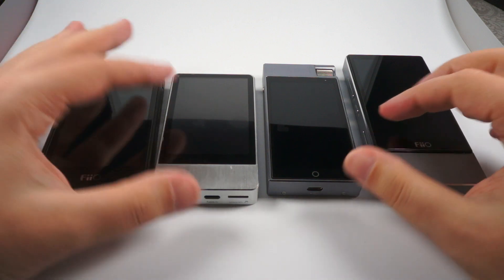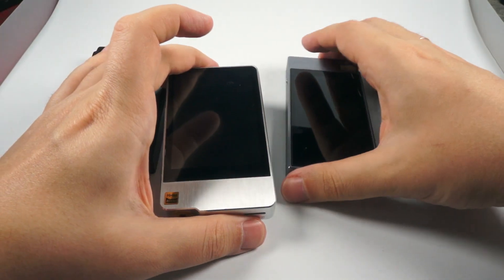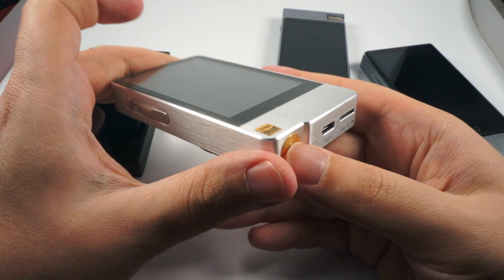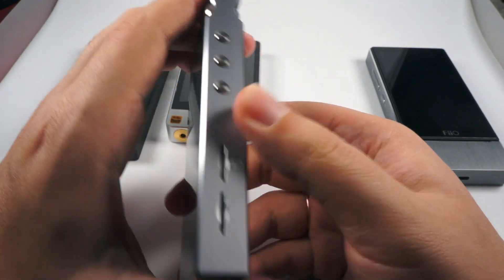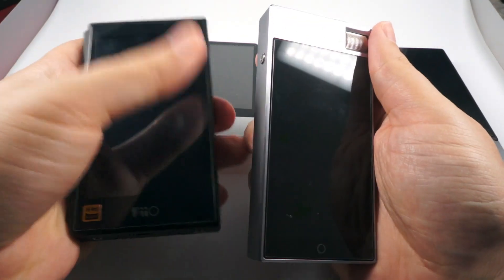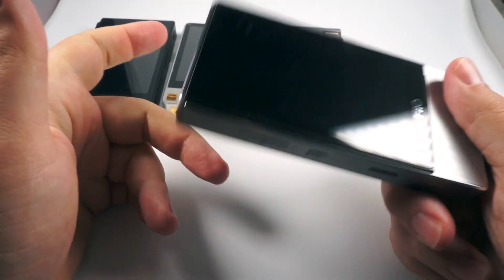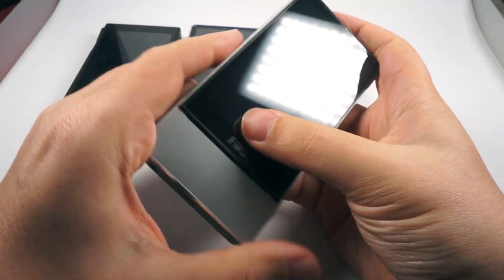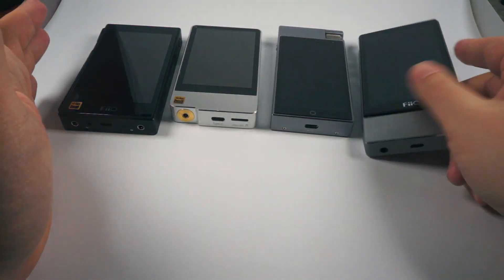Mid-tier Android players comparison: Hidizs AP200, Cayin n5ii, FiiO X7, FiiO X5-3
Affordable portable audio players with Android OS
Related reviews: